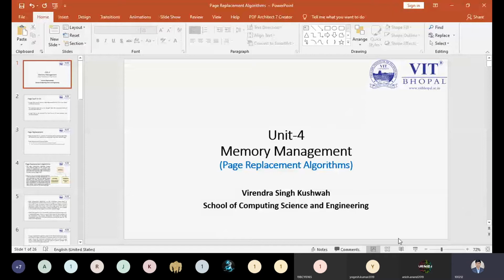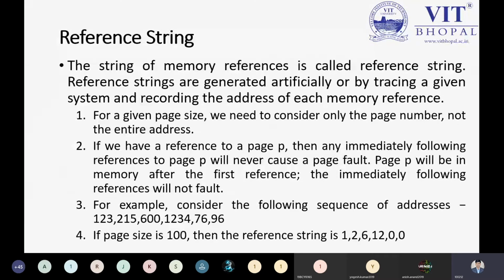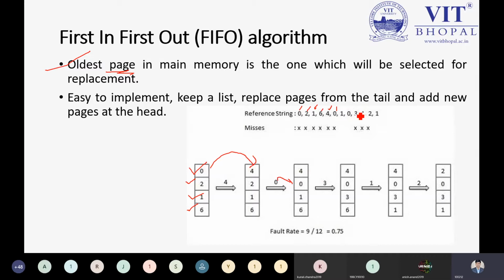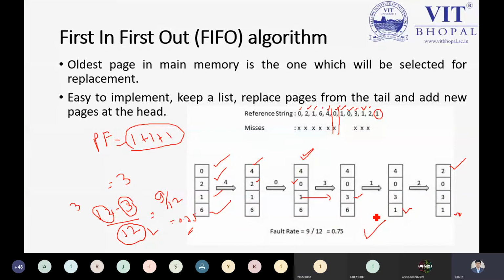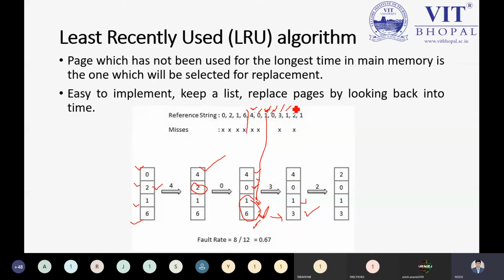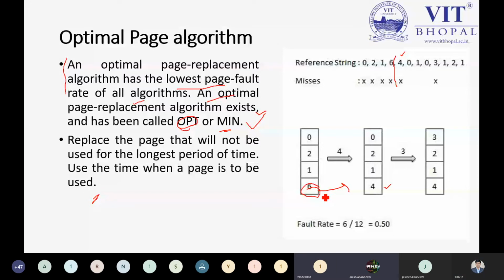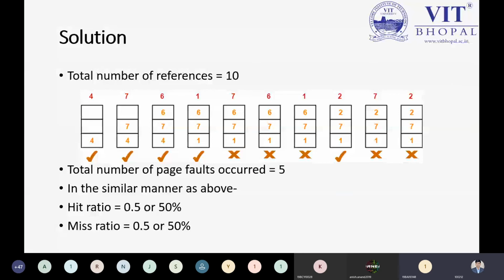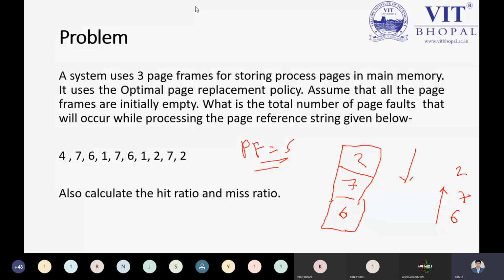Page Replacement Algorithms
Page replacement algorithms decide which memory pages to page out, sometimes called swap out, or write to disk, when a page of memory needs to be allocated. Page replacement happens when a requested page is not in memory (page fault) and a free page cannot be used to satisfy the allocation, either because there are none, or because the number of free pages is lower than some threshold.